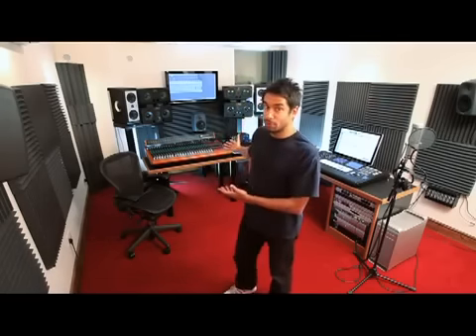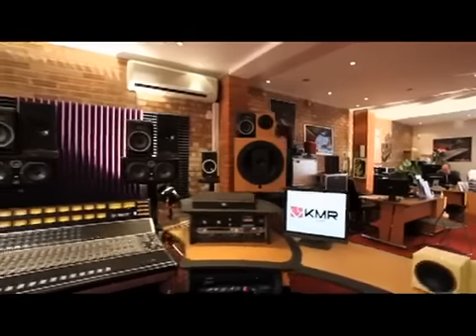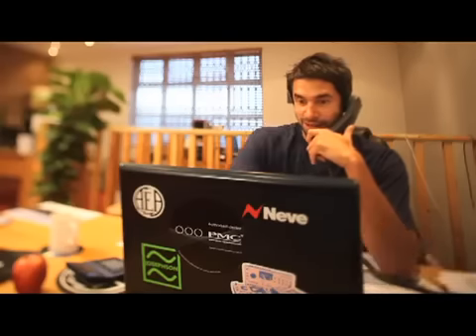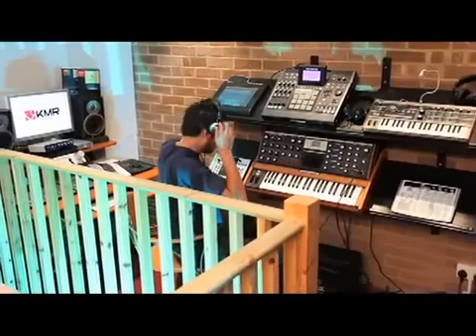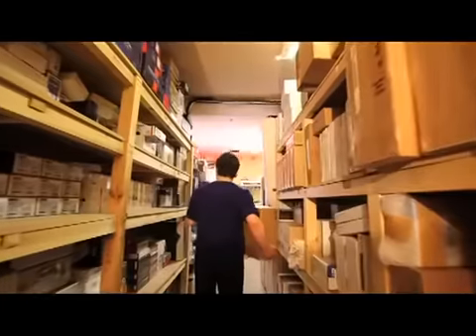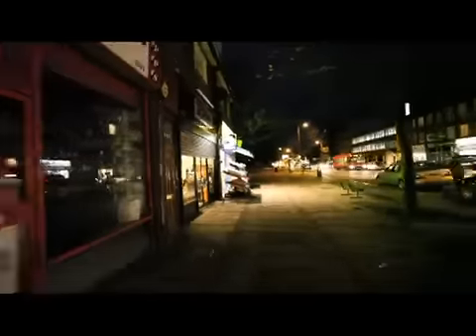KMR Audio - The Home of Professional Audio